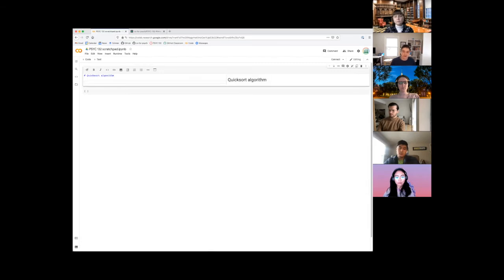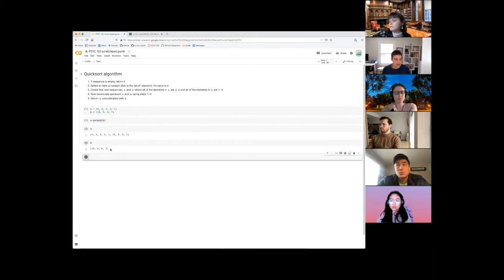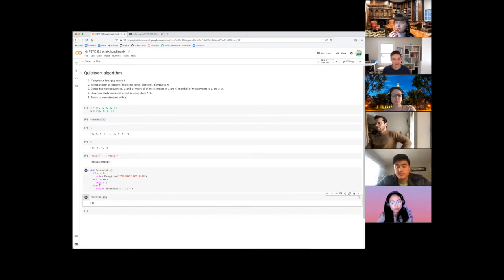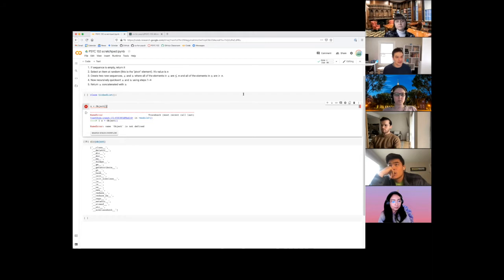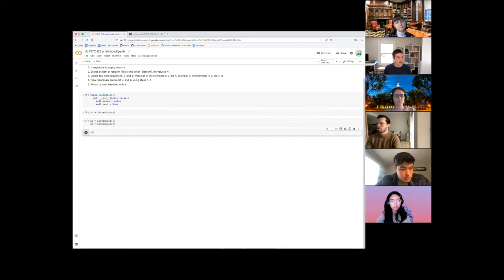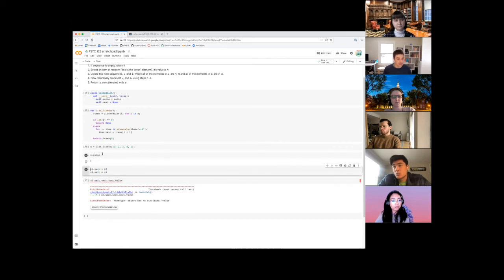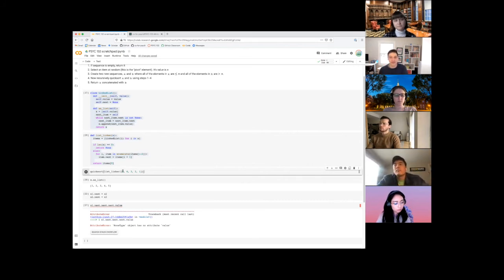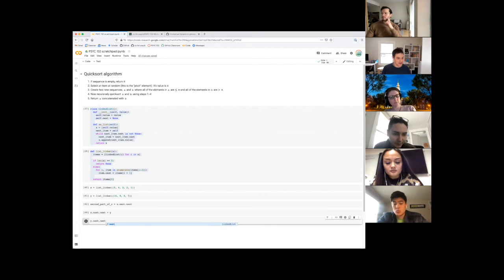PSYC 132 (Lecture 8): coding exercise on recursion, sorting, and linked lists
Instructor: Jeremy Manning, Dartmouth College